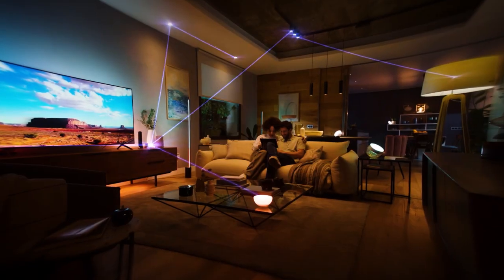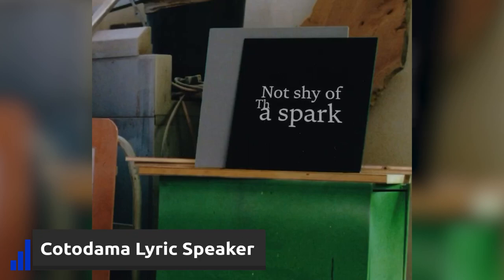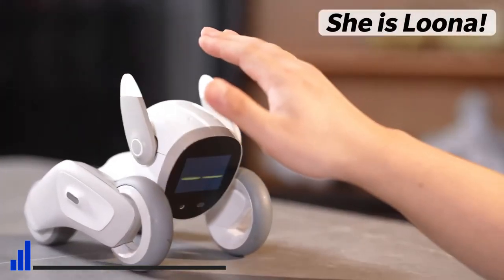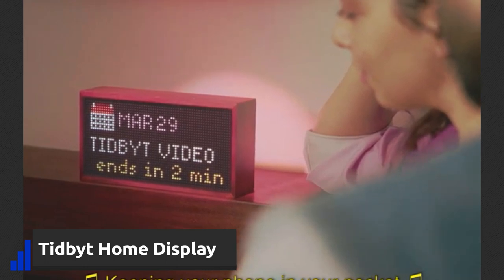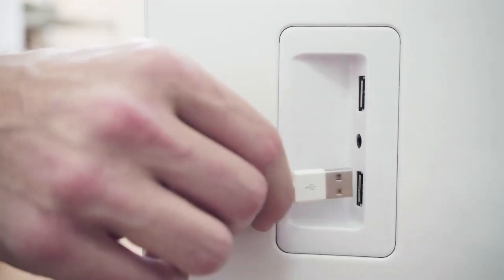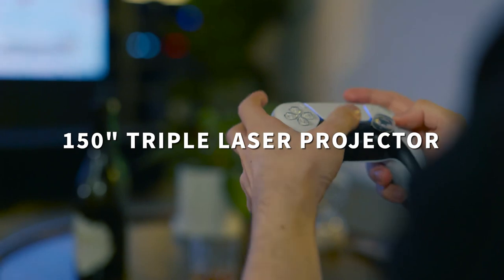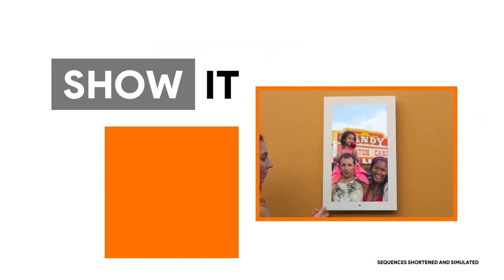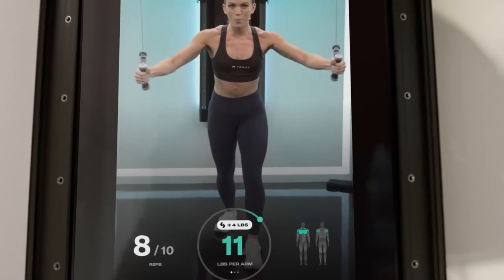15 Smart Living Room Gadgets & Techs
We've collected 15 of the best living room gadgets you can get to make your living room more useful, comfort, and look high-tech. From Air-purifying table to creative and fun home display and AI-powered lyric speaker.

Each of these devices will make the room your are spending in most of your time more tech-advanced, more creative, and will really impress your friends.

Cool Smart Living Room Gadgets To Check Out:
00:00 Intro
00:13 LG Air Purifying Table
00:31 Cotodama Lyric Speaker
00:47 Philips Hue
01:05 Loona Home Pet Robot
01:23 mui Board Smart Home Controller
01:32 TidByt Display
01:47 Smartmi Rainforest Humidifier
02:00 Sobro Smart Coffee Table
02:11 Modern Forms Smart Fan
02:21 Table Connect Smart Table
02:31 AWOL Vision Laser Projector
02:49 DakBoard Home Display
03:03 Lenovo Smart Frame
03:15 Lululemon Smart Mirror
03:26 Tonal Smart Home Gym